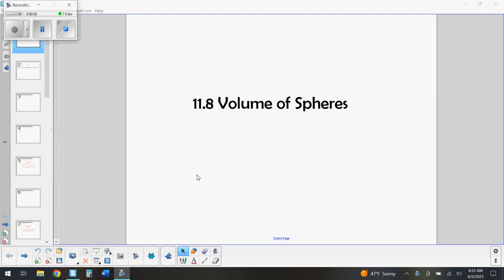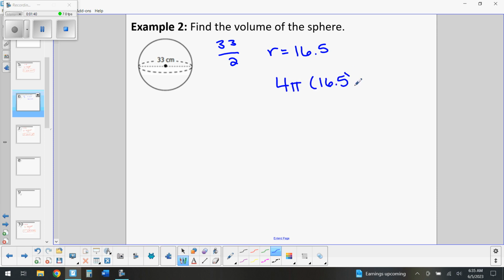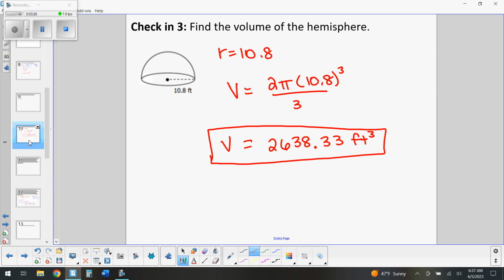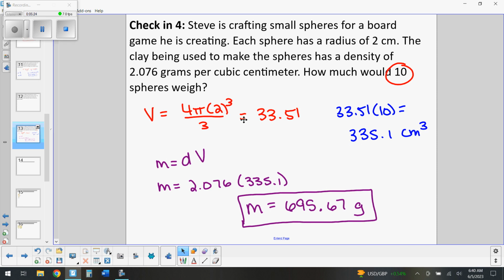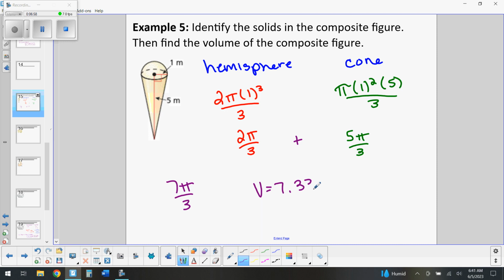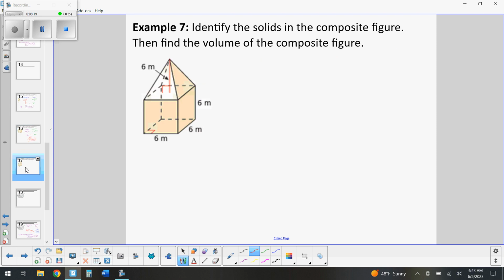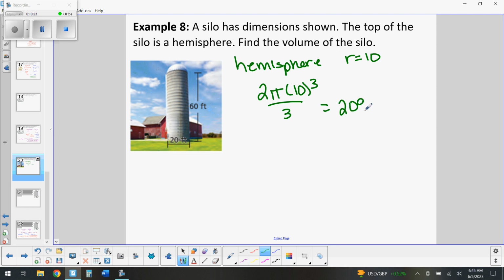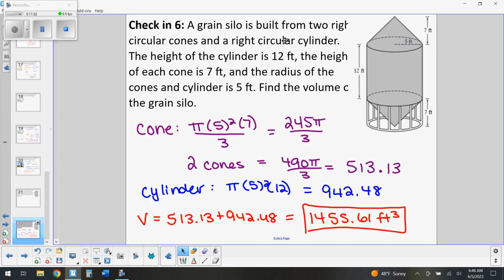Geometry 11.8 Volume of Spheres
Volume of spheres, hemispheres, and composite figures